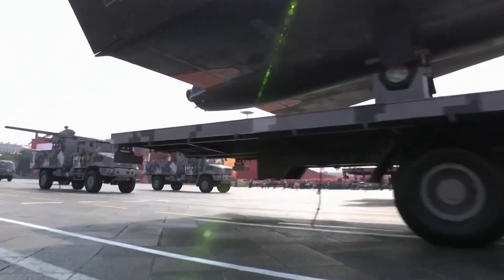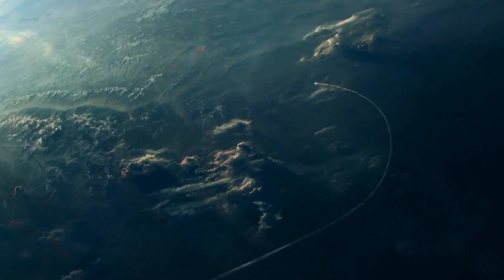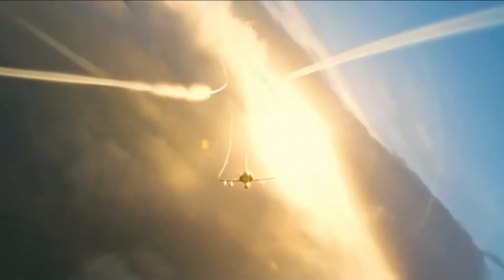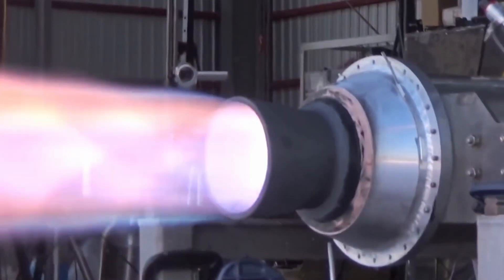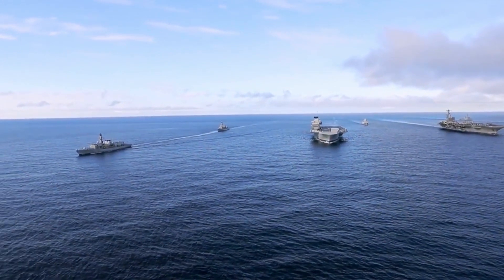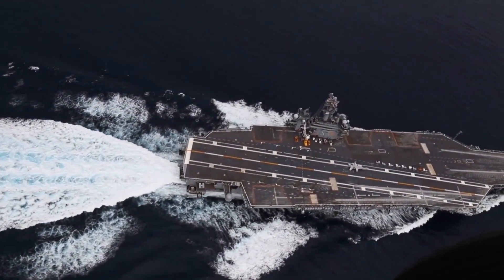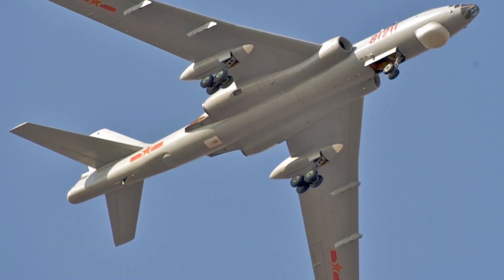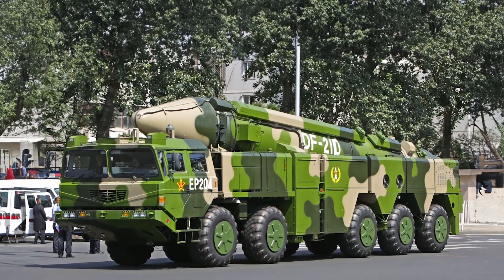Experience the Untold WZ-8s: Top Secret Anti-Gravity Spy Plane Exposed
Are you bored of flying in the same old airplanes? Want to see the world from a whole new perspective? Watch this video and learn about the Top Secret Anti-Gravity Spy Plane - the WZ-8s!

This amazing plane is capable of flying at high speeds and reaching altitudes undetected. In this video, you'll learn about the history of the WZ-8s and see how it's used by the secret service to spy on enemies. With its stealth capabilities, the WZ-8s is a must-see for conspiracy theorists and aviation enthusiasts alike!
Are you interested in learning about secret anti-gravity planes? If so, then you've come to the right place! In this video, I'm going to show you the WZ-8s, a top secret anti-gravity spy plane.This plane is so secret, only a few people in the world know about it. I'm sharing this information with you in this video so you can learn everything you need to know about this amazing plane! After watching this video, you'll be able to fly this plane yourself and explore the world in ways you never thought possible!The depicted aircraft features a pair of small open-cycle liquid-fueled rocket engines installed side by side. It's unclear whether these engines are reusable or single-use. We also don't know the exact type of fuel they use, but being rocket engines, this craft could potentially have the capability to reach extreme altitudes, possibly approaching the edge of space. It could then use the acquired speed and altitude to continue on a quasi-ballistic trajectory before reorienting towards a recovery point in denser air and ultimately gliding for landing. So, we're not talking about something necessarily limited to the altitudes of the SR-71/A-12/D-21 or kinetic characteristics.